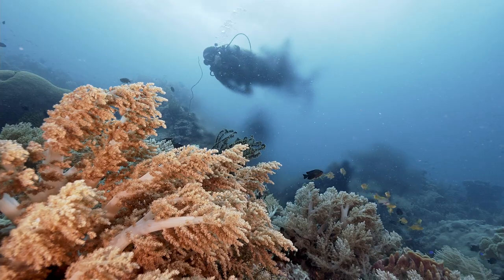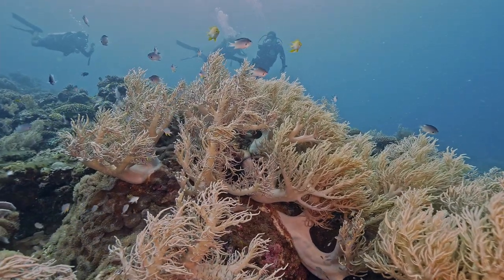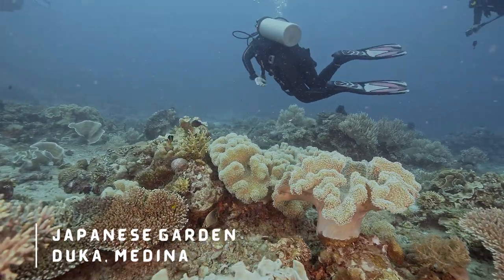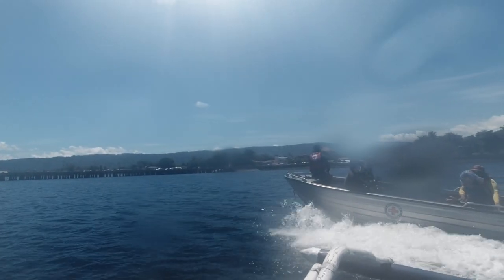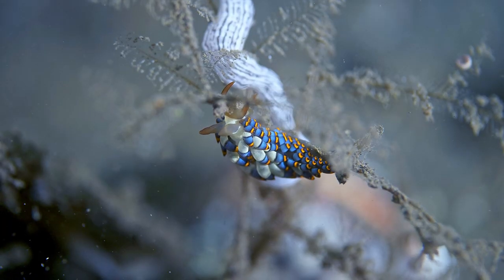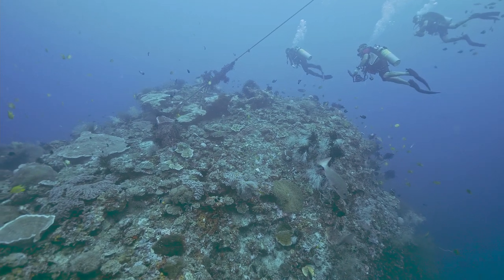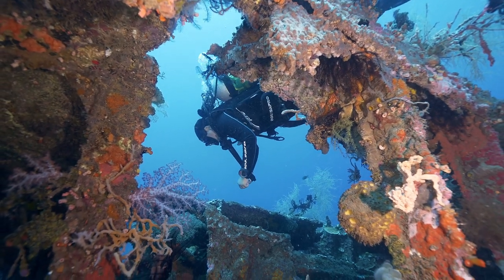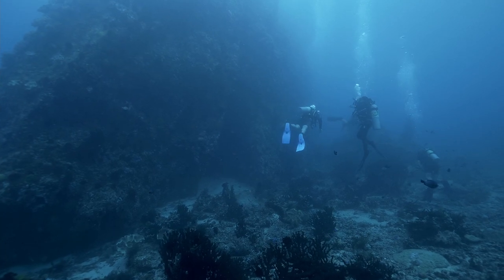Limitless Underwater Adventures Travelogue - Misamis Oriental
Explore the underwater world beneath the coasts of Misamis Oriental! Having one of the best diving spots and diverse aquatic life in Northern Mindanao, it deserves a spot on your bucket list!

Let's go and discover limitless underwater adventures in DOT 10's special travelogue episode featuring the Dive destinations in Misamis Oriental!

Just Stay by Strength to Last YouTube Code: Q1UMF6OKSGF4CQNQ

Enlightenment by Cody Martin
YouTube Code: AX9TUWJSYSRFTHEI

Destination Freedom by Avocado Junkie
YouTube Code: GDMO0C2MMANWSVQ4